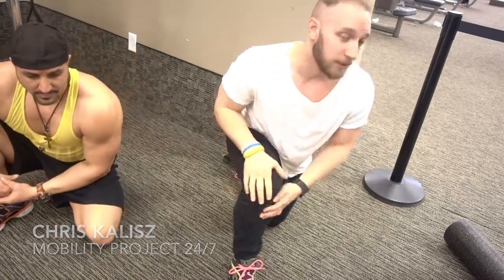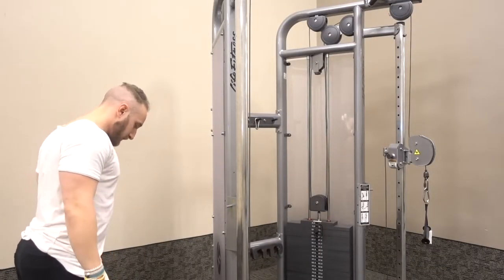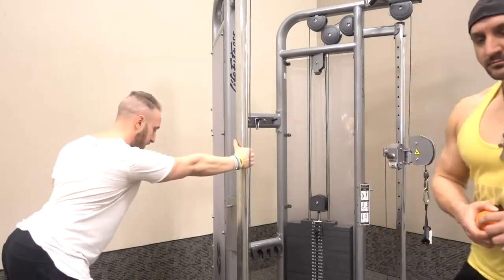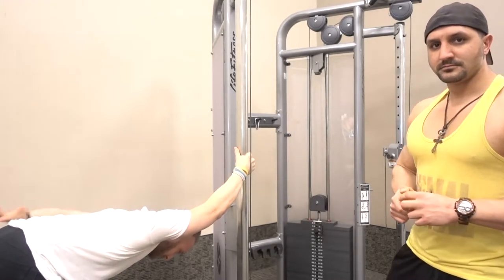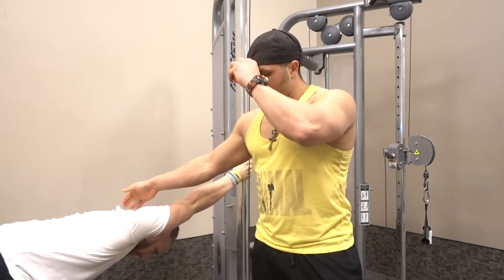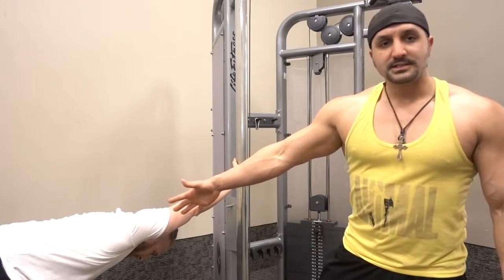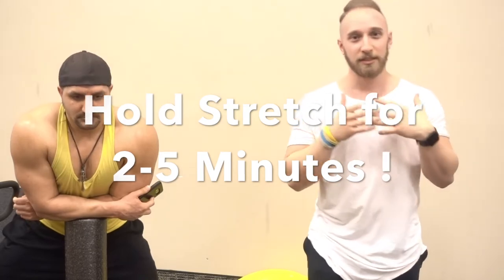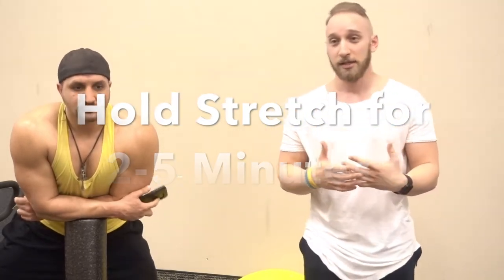HOW TO STRETCH YOUR BACK AND T-SPINE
How to stretch your back feat. The Mobility Project

➢ PS4 Gamer Tag- rmkmhs91